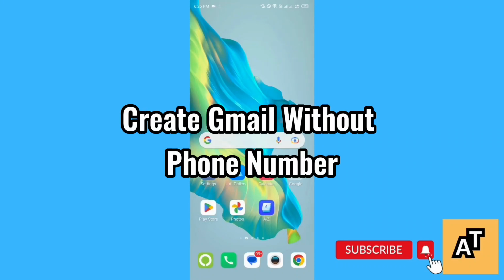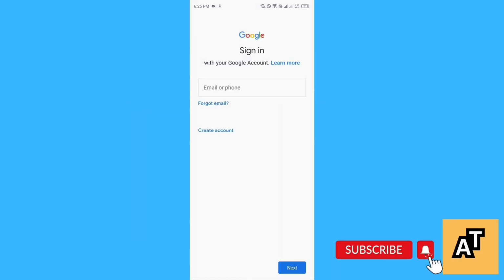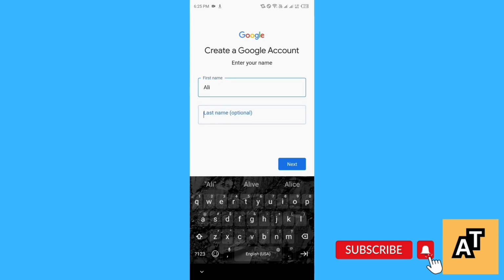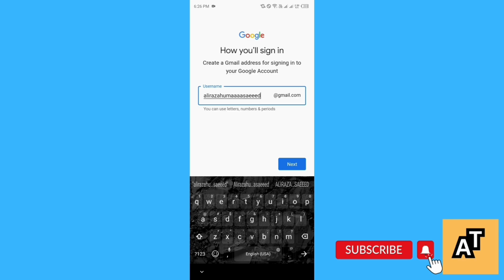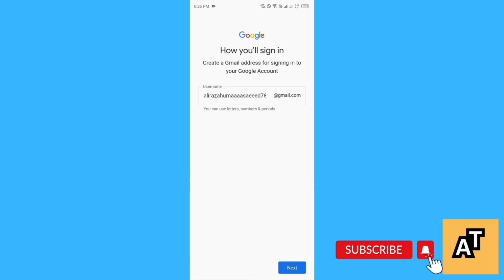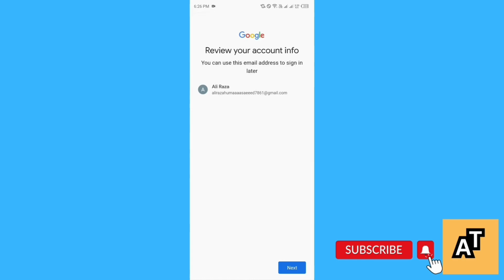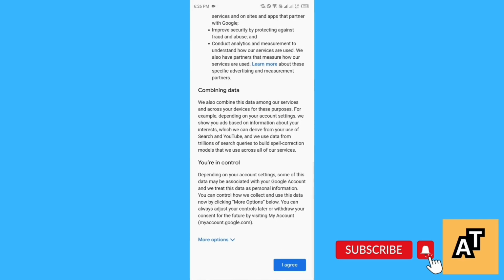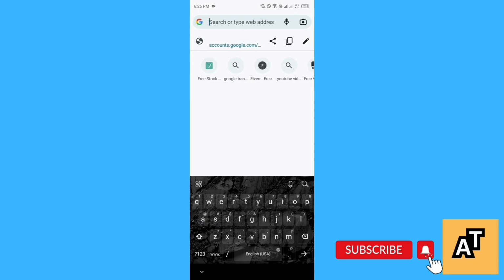How To Create Google Account Without Phone Number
In this video I show you How To Create Google Account Without Phone Number This is super easy and learn to do it in just a few minutes by following this helpful tutorial.